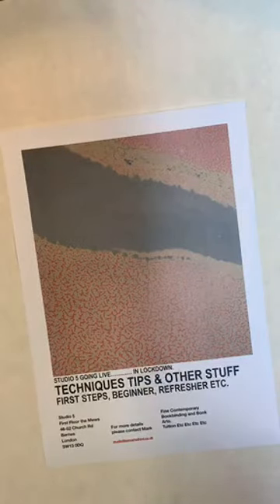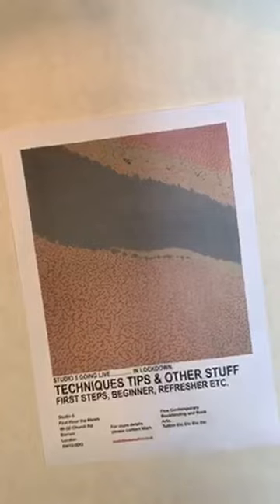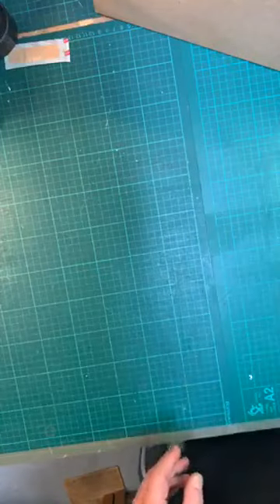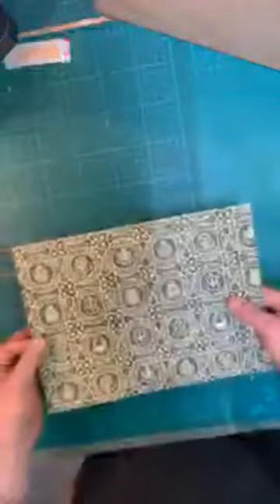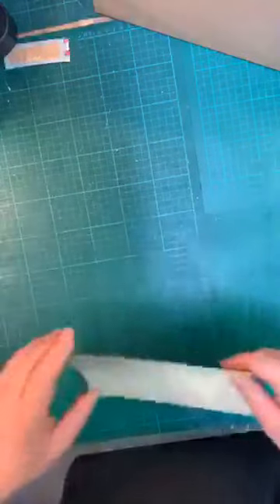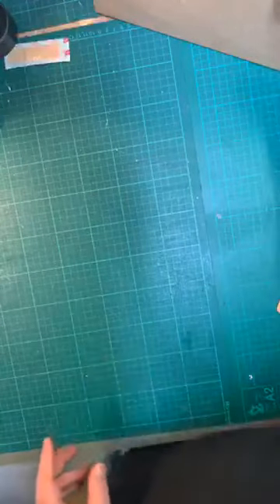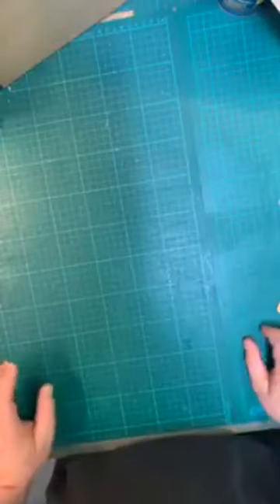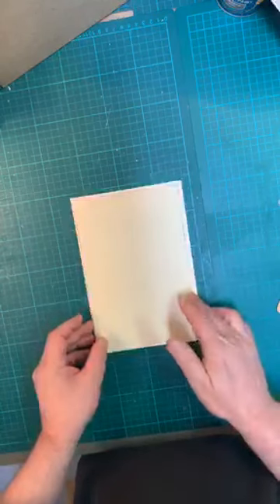The Common Made End Paper.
My biblionautic chums and friends.
The Common Made End-paper. Plus some stuff about adhesives. Grain direction of the paper is head to tail.
A few glitches, sorry. I hope it does not ruin your viewing pleasure!
Please note there are other ways of doing things and opinions. spelling and grammar. Please further note, the opinion of the author may change at any moment. This is due to having an open mind... of sorts.